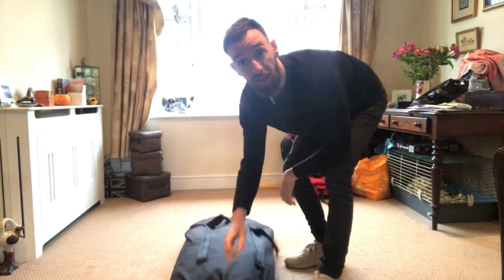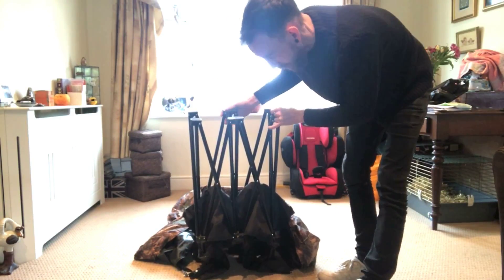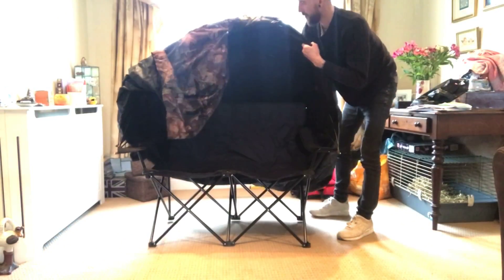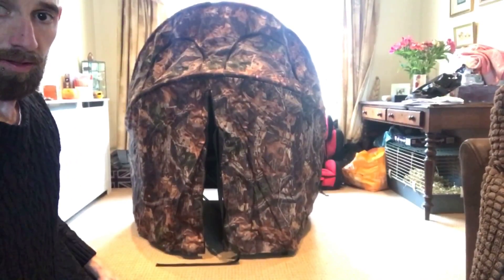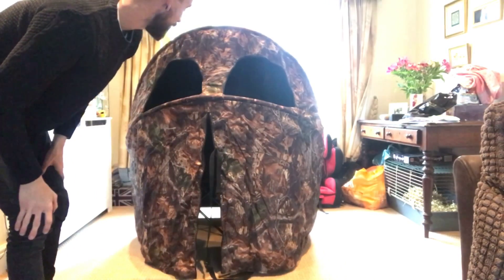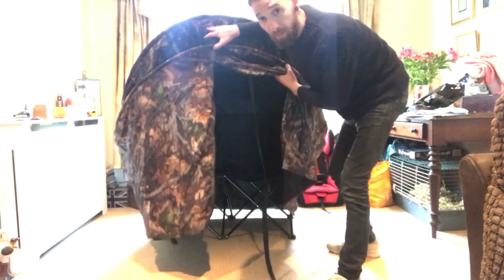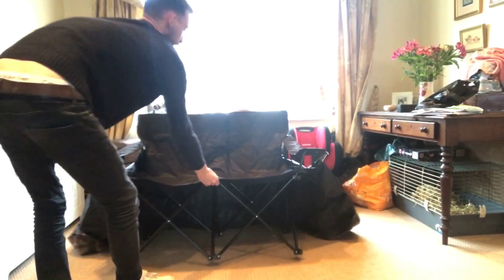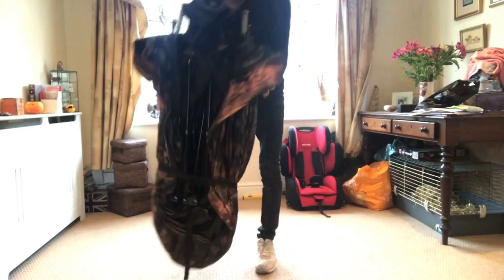Two man pop up hide unboxing Review